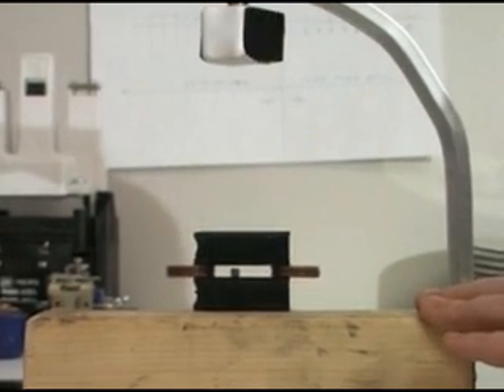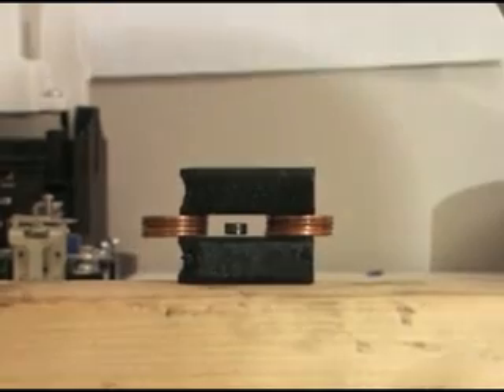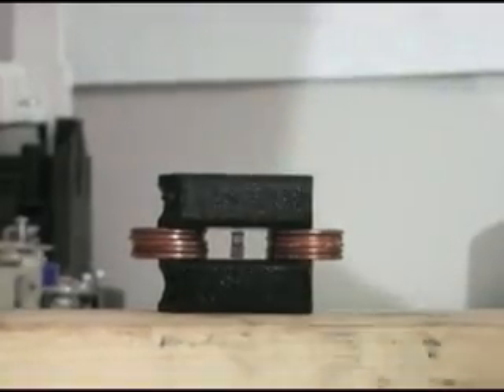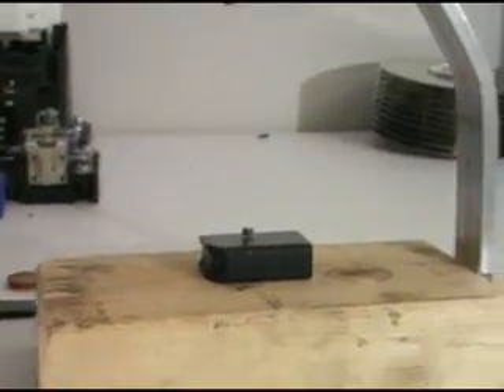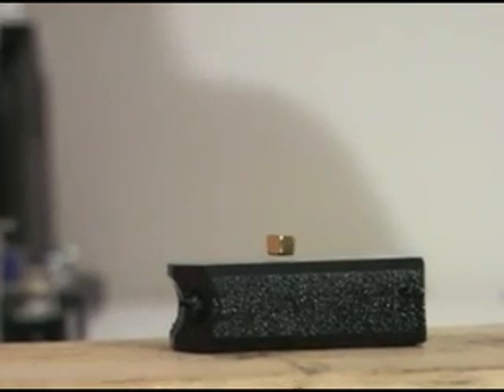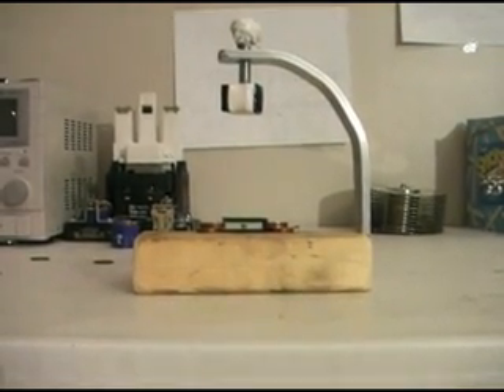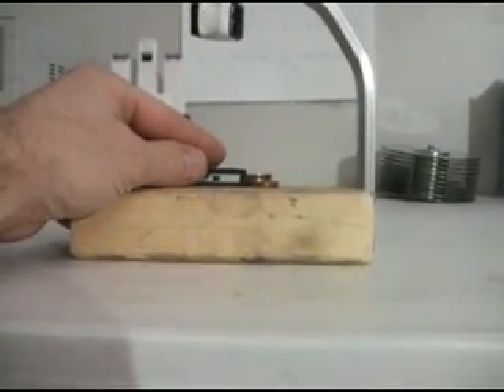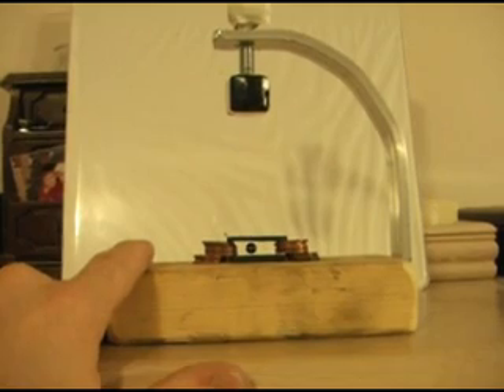LEVITATING MAGNETS / [DIY Diamagnetic Levitation] [KTFG 005]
Diamagnetic Levitation  /  [DIY Levitating Magnets] [KTFG 005]

See Diamagnetic Levitation Kits

DIY diamagnetic levitation with an old hard drive magnet and carbon graphite elevator motor brushes used as diamagnetic plates.
Crudely and quickly made for nearly free.

Build your own with these materials:
Neodymium Cube Magnets
Pyrolytic Graphite
Or carbon motor brushes work as well.

Compare different Lenz’s Law Demonstrators
Electrical Mechanical Demo Kits
Science Demo Kits
Lenz’s Law Demonstrators
& more by Arbor Scientific

You can also levitate a magnet with silver, bismuth, or pyrolytic graphite for best results.
The graphite, silver, and bismuth act as a diamagnetic and repel a magnet regardless of the polarity.
The large (dangerously powerful) hard drive magnets are used to counteract the force of gravity so a magnet can levitate freely between the diamagnet graphite.

Magnetic Graphite Levitation Demonstration Kit. Magnetic Levitation Science Sculpture, Defy Gravity Geek Gadget Gift, Bismuth Maglev.

Bismuth happens to be the metal with the greatest amount of diamagnetism, which means it repels north and south poles of magnets equally. Maglev - Diamagnetic Levitation with Bismuth Crystal - Kinetic Sculpture - Desk Sculpture. Pyrolytic Graphite Magnetic Levitation WoodBox Set Diamagnetic Science For Kids Educational Toys